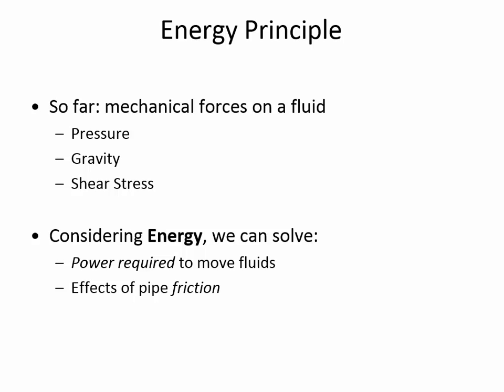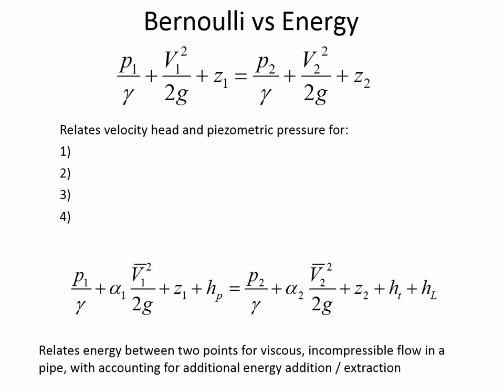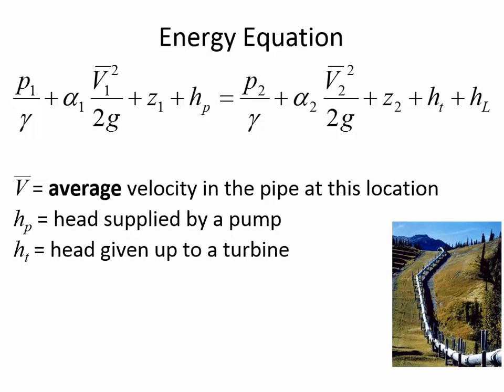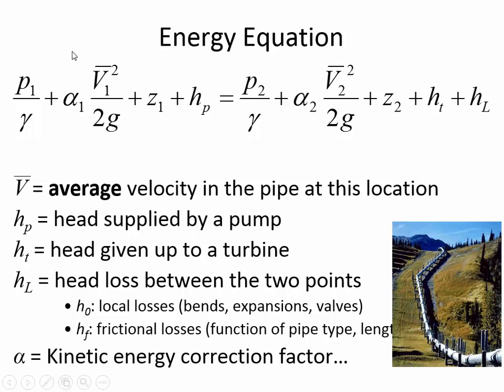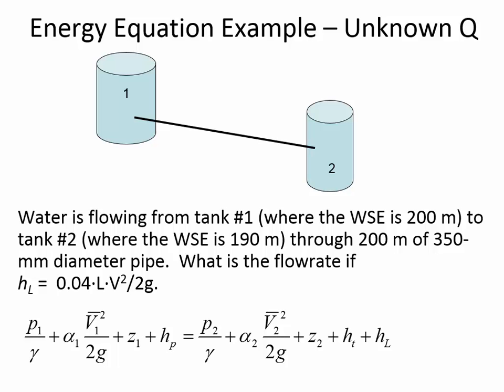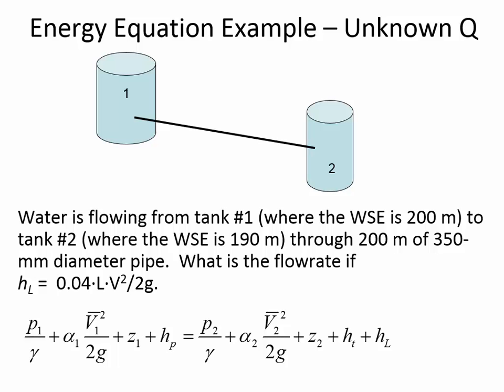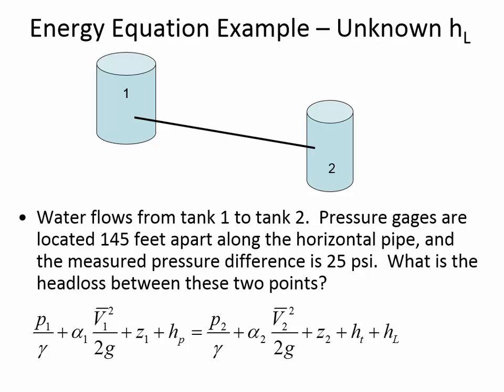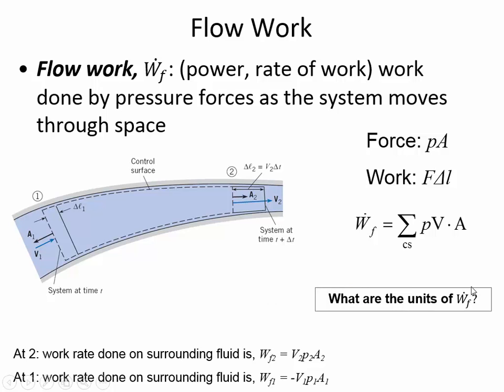ENGR 318 - Class 26 (Energy Equation - background) 17 Nov 2016